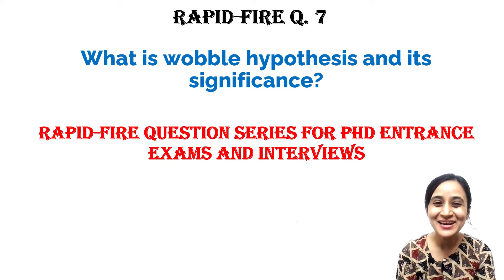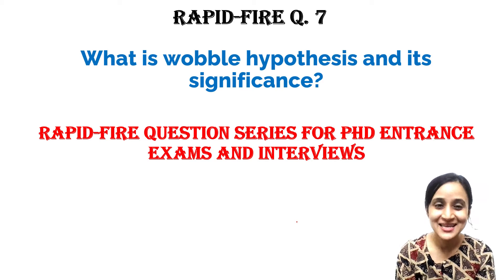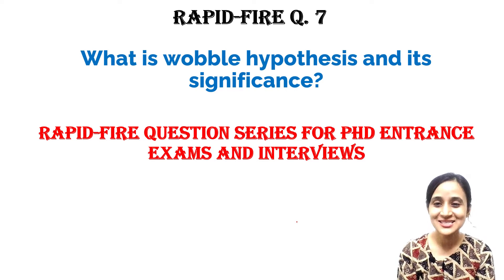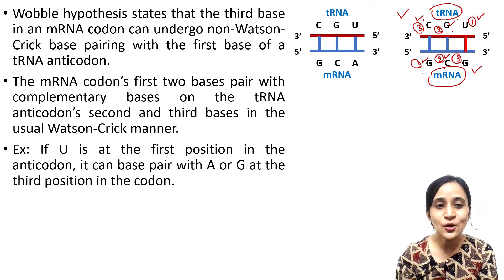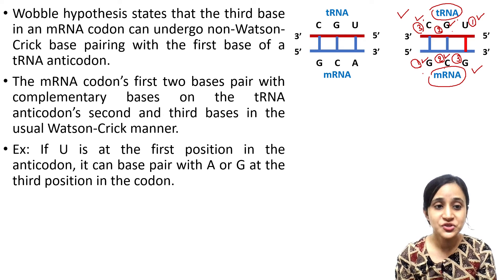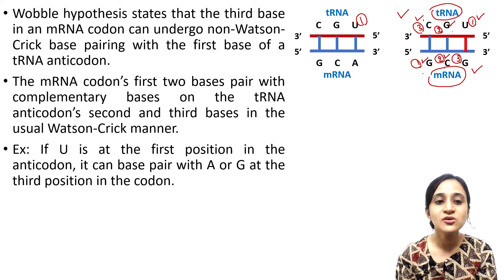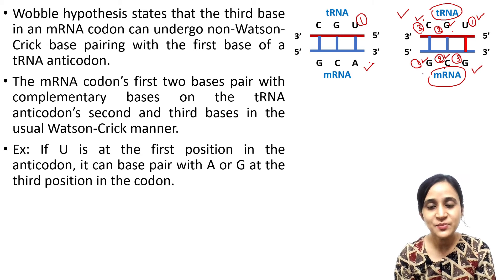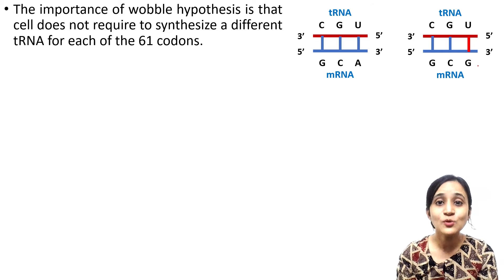Wobble hypothesis | Significance | Rapid fire Q.7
Wobble hypothesis and its significance

Restriction digestion
Ligation
Transformation
Learn primer designing (INR 499/-)